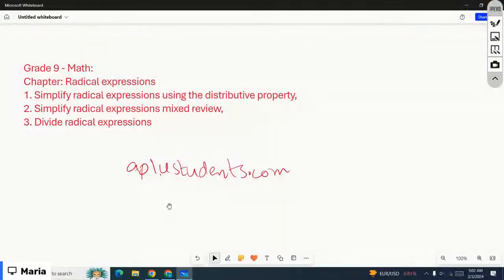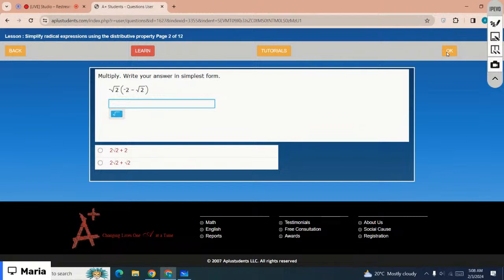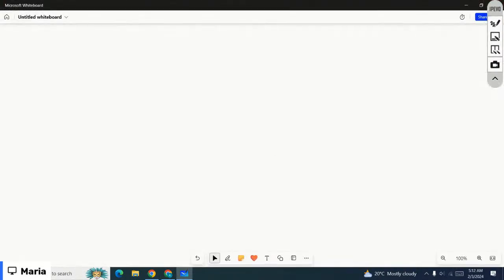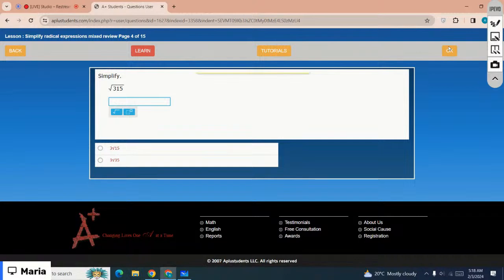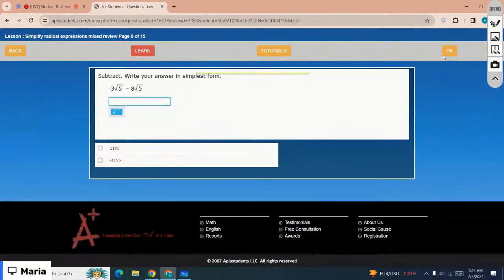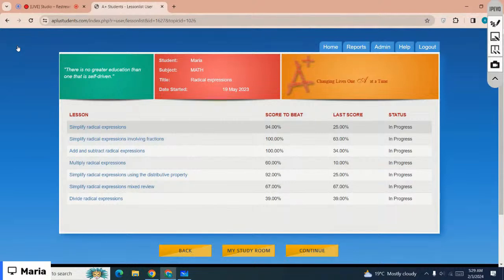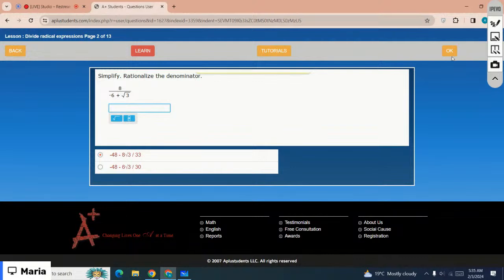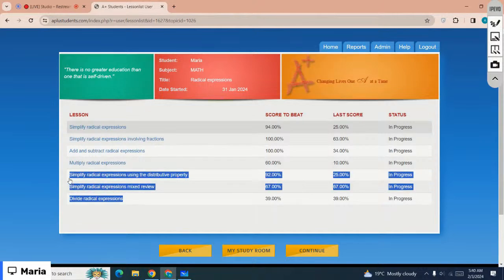Grade 9 - Math: Simplify radical expressions using the distributive property, Simplify radical e…